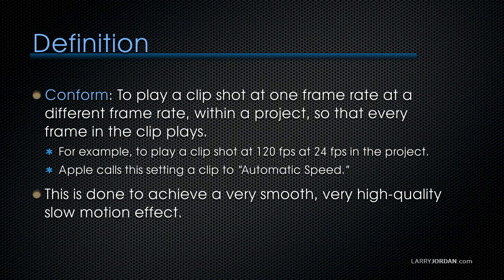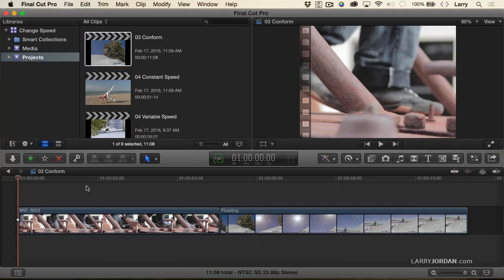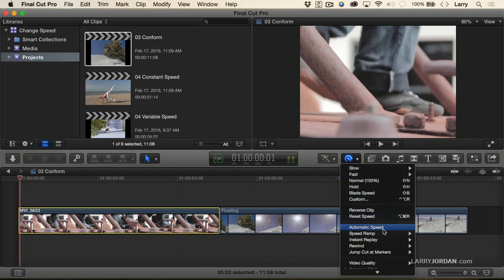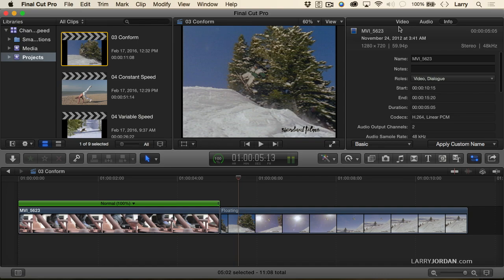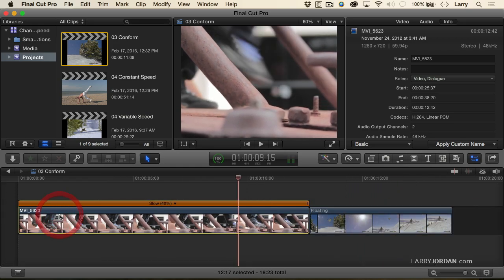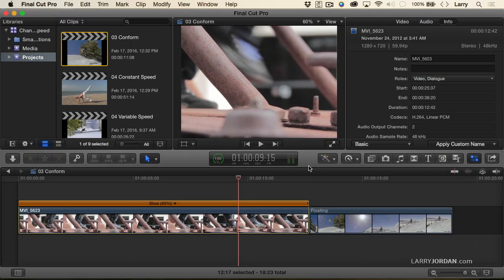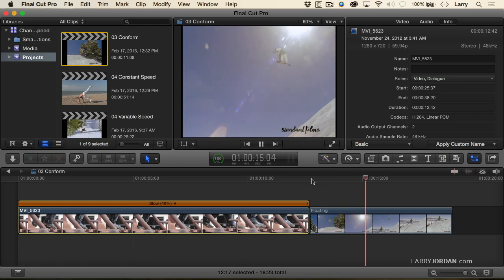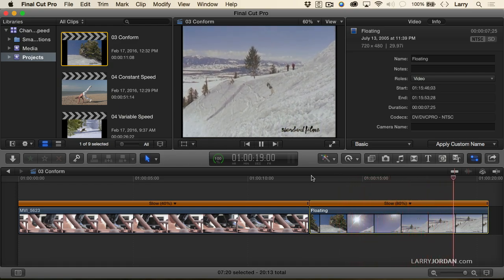Conform a Clip (FCP X)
- During this session, Larry Jordan illustrates dozens of ways to change the speed of a clip, starting with a very simple hold frame in the Timeline, then moving into far more flexible – and weird – speed effects.

In this short video tutorial, excerpted from our “FCP X: Clip Speed Effects” webinar, Larry shows how to conform a clip to your liking.